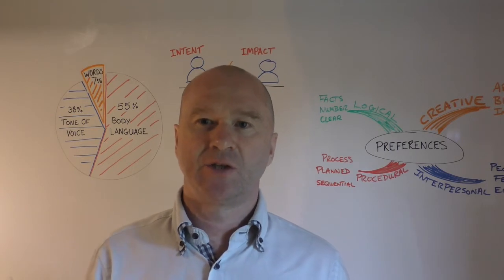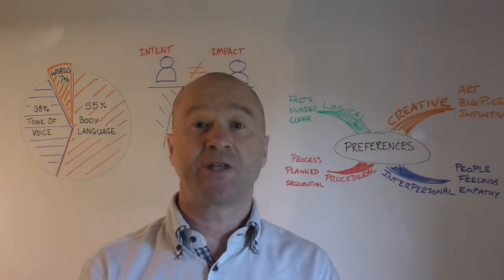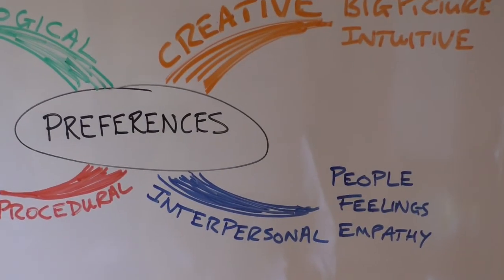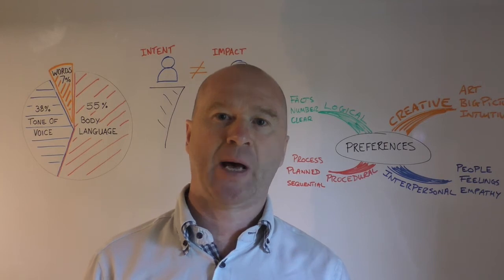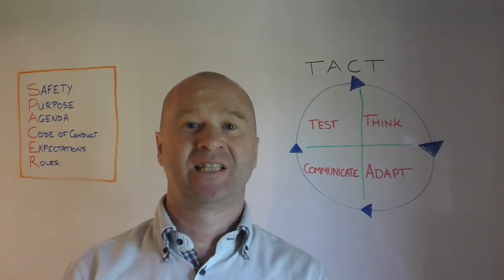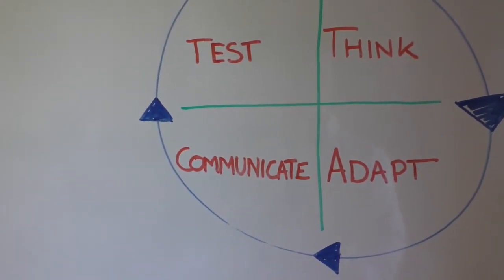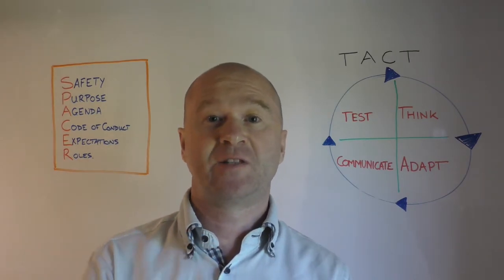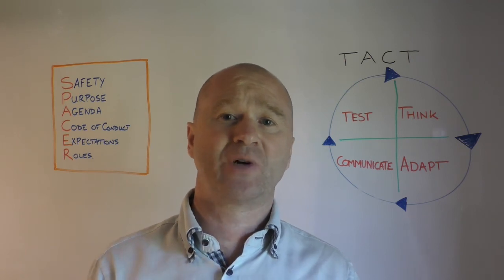Getting the most out of your virtual communications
Express introduction to how to maximise your virtual communications